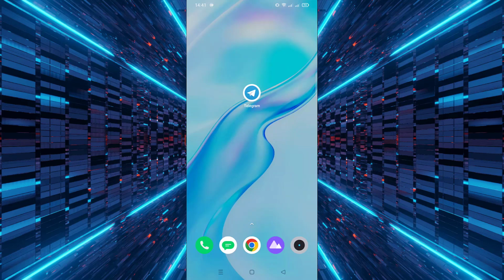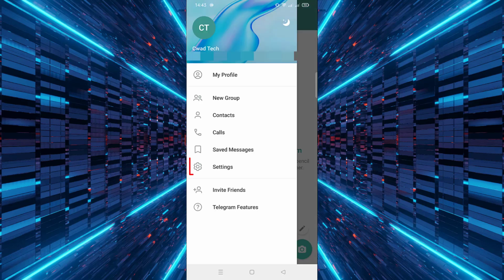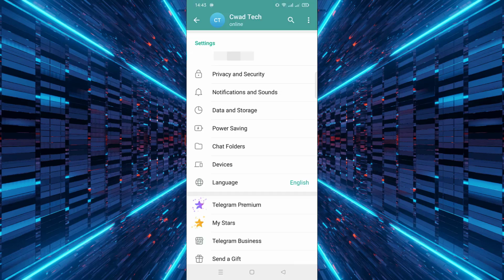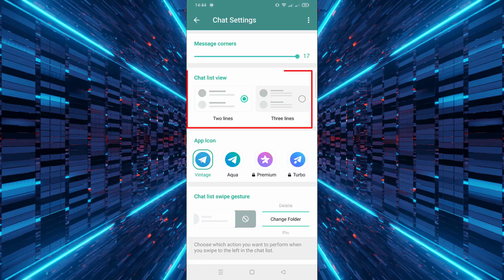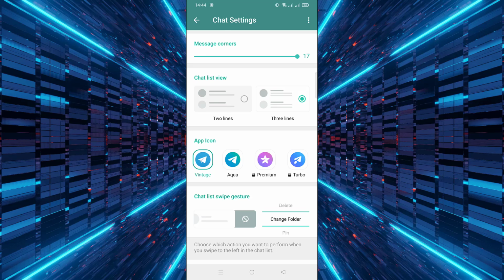How to Change Telegram Chat List to 3 Lines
📱 In this quick tutorial, we’ll show you how to change the Telegram chat list view to three lines on Android.
⚙️ Switching to the 3-line view lets you see more of each message without opening the chat.
🧭 It’s a simple setting inside the Telegram app, and you can activate it in seconds.
📲 This feature is perfect if you want a cleaner and more informative layout.
🛠️ We'll guide you step-by-step so you won’t miss anything.

📌 Works on the latest version of Telegram for Android.
✅ Easy, fast, and helpful for better chat organization.
🚀 Great for improving your Telegram experience today!